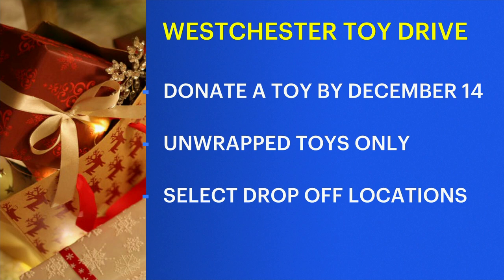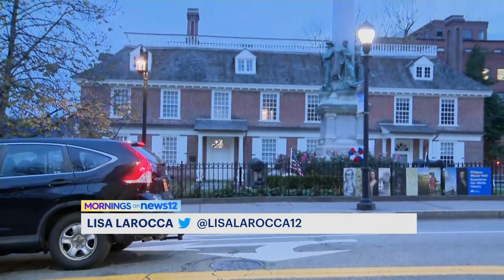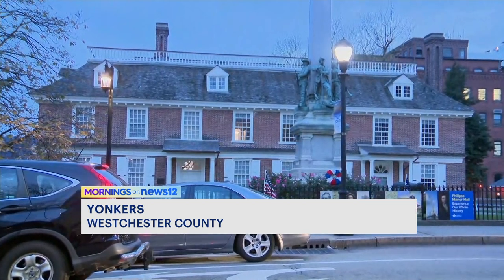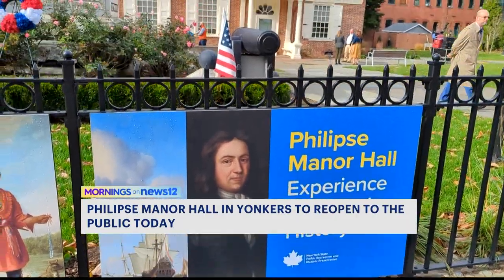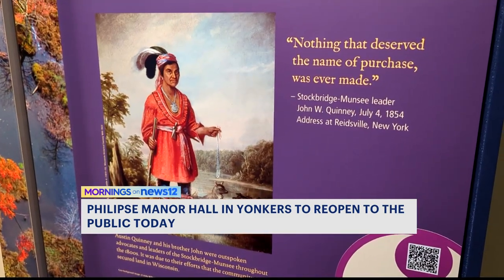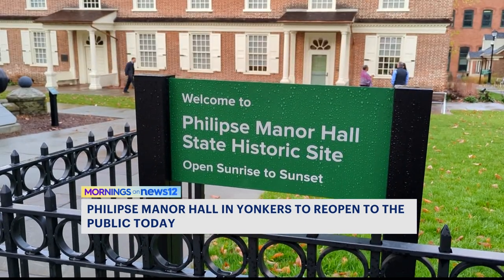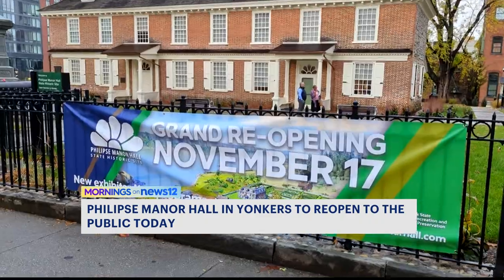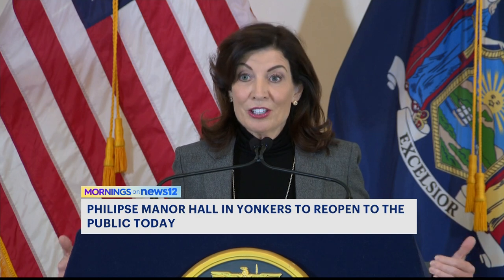Renovated Philipse Manor to tell history of Yonkers since 1600s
Beginning today, people will once again be able to visit an historical landmark in Yonkers that played a big role in American history.